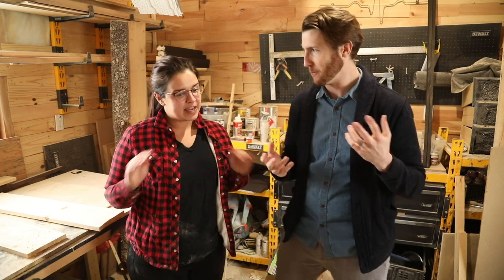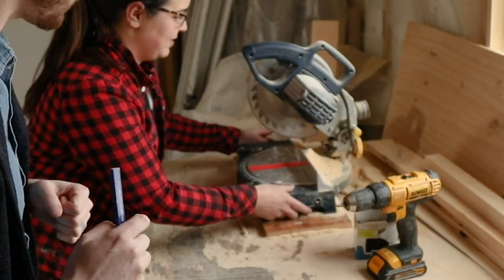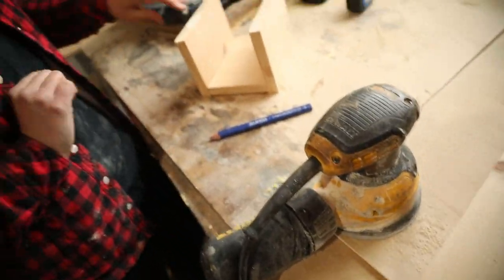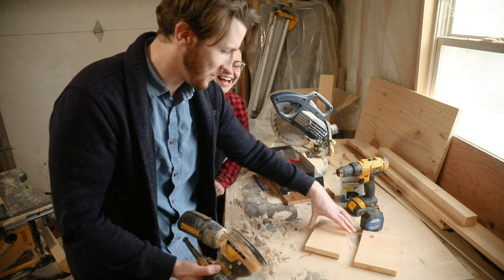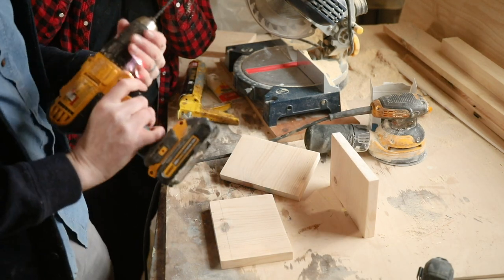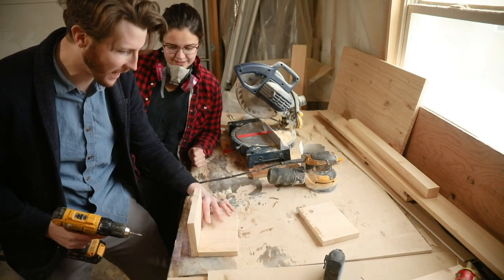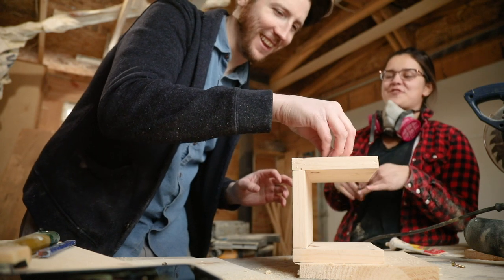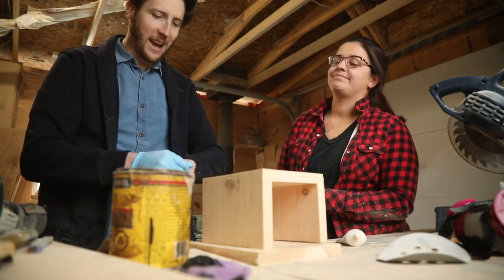How Hard is Woodworking?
UPCOMING "HOW HARD IS IT?" videos: sheep sheering, doughnut making, transport-truck driving and MORE! What other hobbies/jobs/experiences should the series explore?
Making stuff can be hard, especially when that stuff is made of wood! But with the help of Denika, a professional woodworker, Brian gives woodworking a shot to see if he's got what it takes. Using the miter saw, an orbital sander, and a few other crucial tools of the trade, Brian tries to make a half-decent couch-sleeve from scrap wood!

So now we know how hard woodworking can be, but what other things do you want to see reviewed? Running a 5k? Working as a sous chef? Let me now what you want to see and I'll give it my darndest...
Special thanks to Denika for lending her expertise, tools and time.

Produced by:
Bill Berg
Ramon Padilla
The Accidental Producer